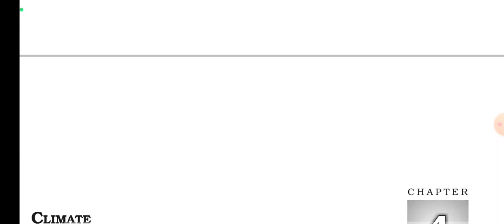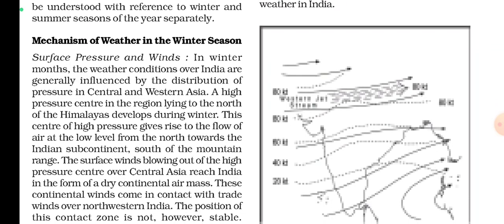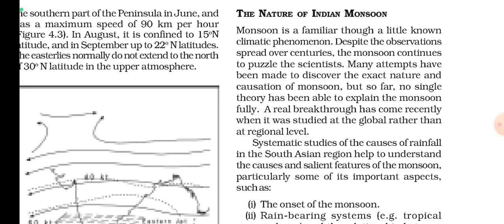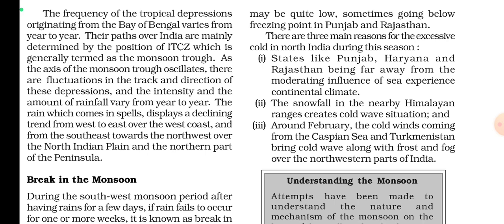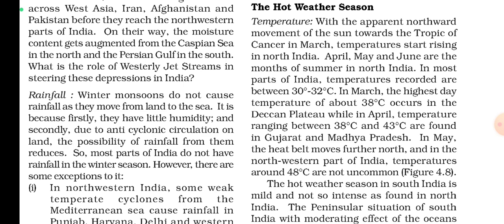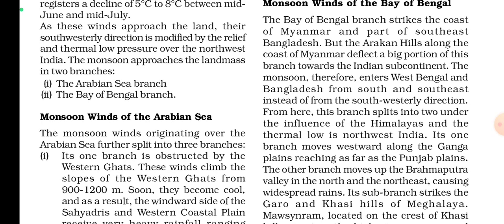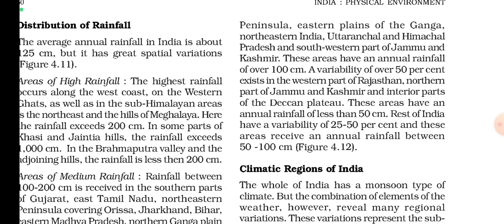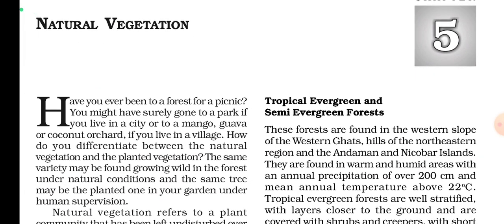(Vid-3) NCERT XI | Emrs pgt / read with me